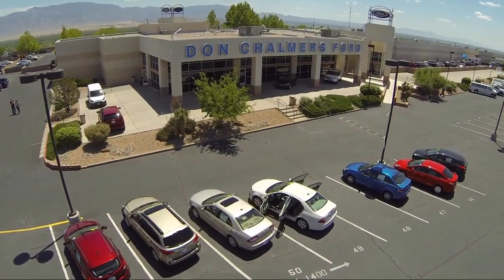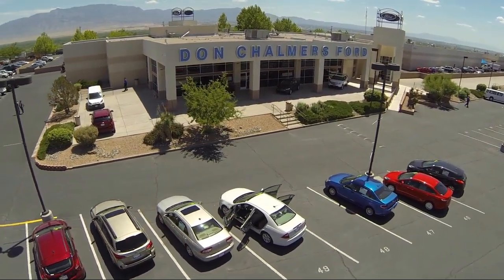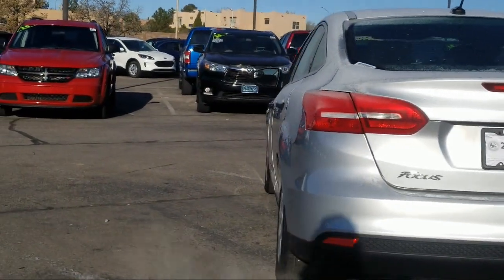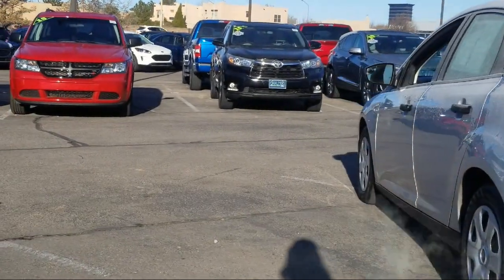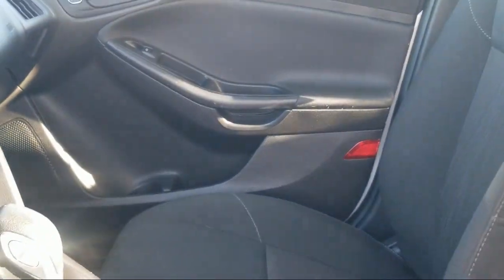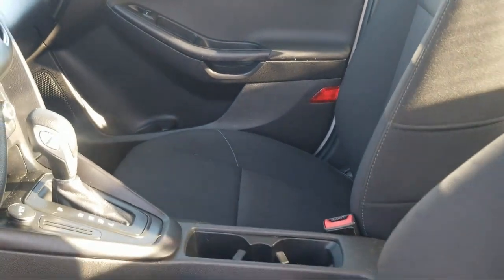2018 Ford FOCUS S Sedan Albuquerque New Mexico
2018 Ford FOCUS S Sedan Stock Number: 525969A Vin:1FADP3E28JL211249.

2500 Rio Rancho Blvd., S.E.